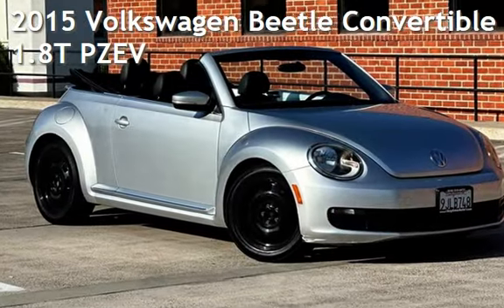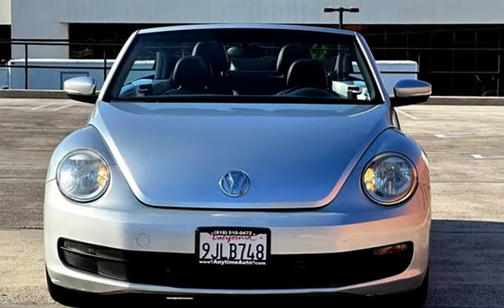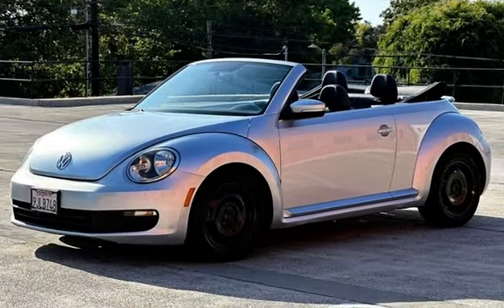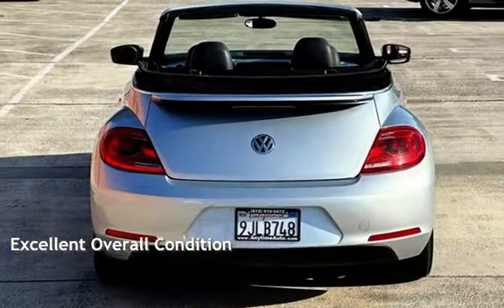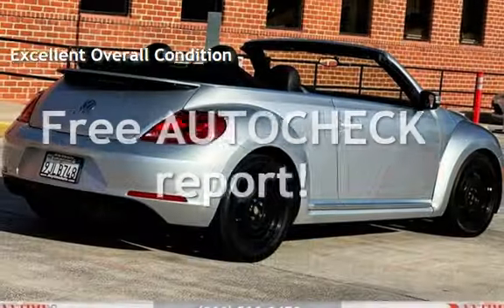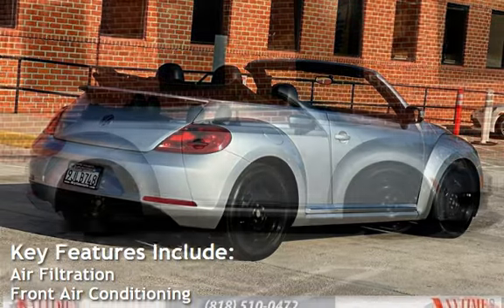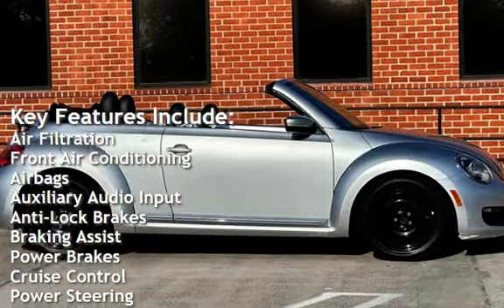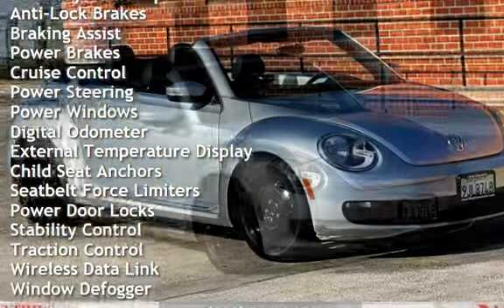2015 Volkswagen Beetle Convertible 1.8T PZEV for sale in Sherman Oaks, CA